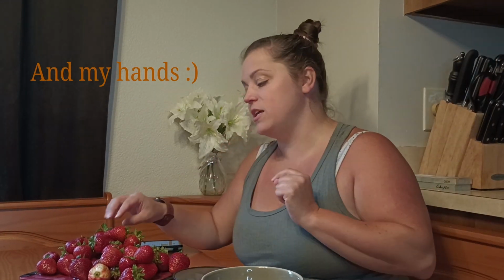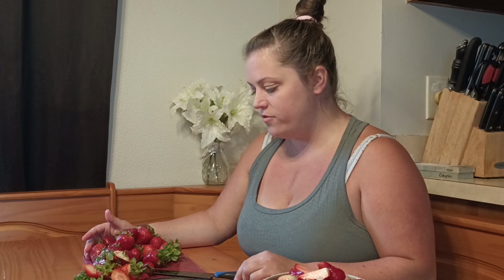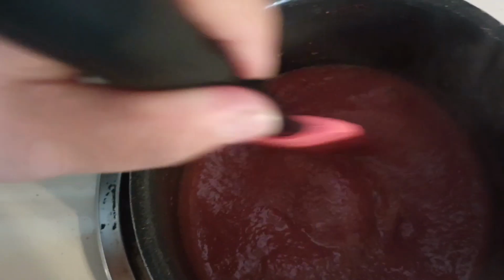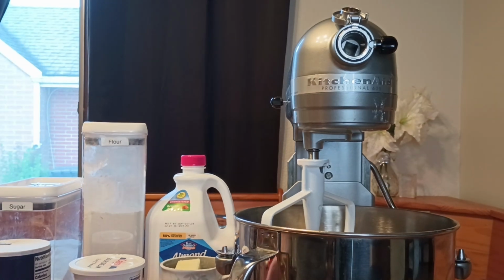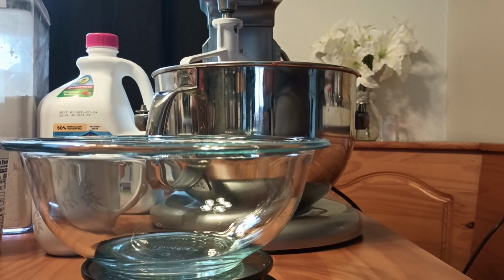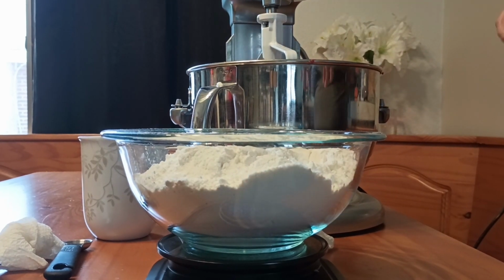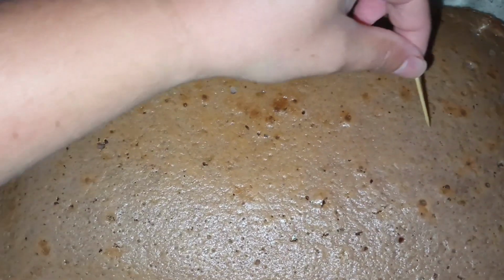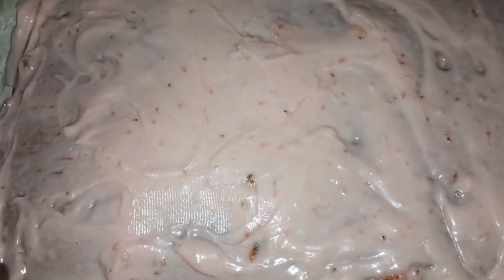It's a favorite of ours!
Hey Everyone!
I very much appreciate all the support you have been giving me. Feel free to
LIKE- the video so I know you're enjoying it!
SHARE- with others who you think may enjoy the content.
I hope you all have an amazing week!